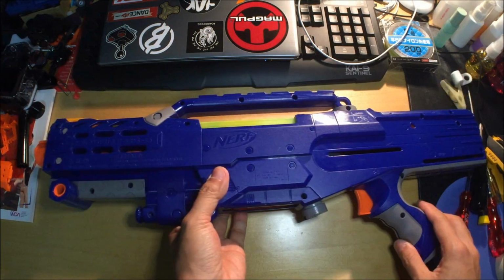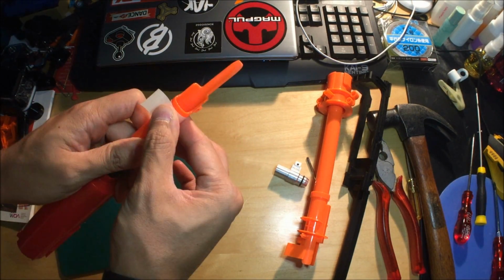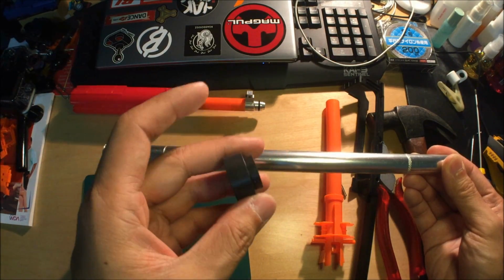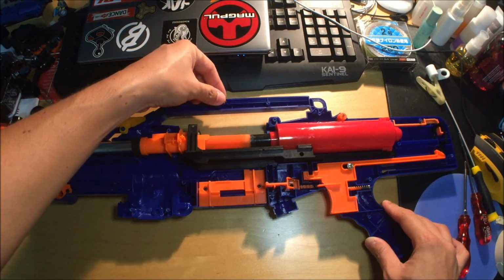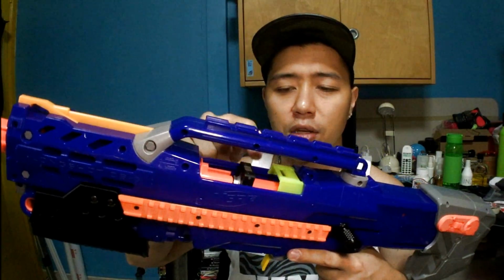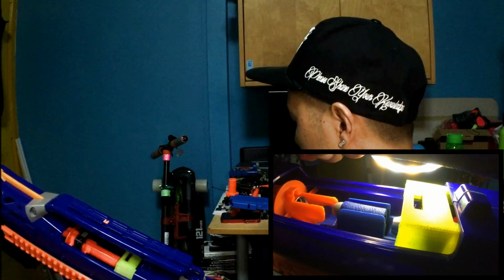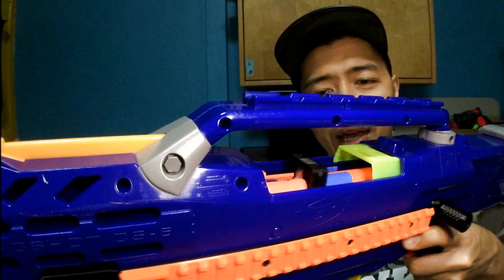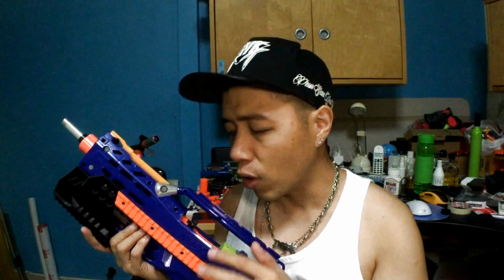Artifact Breech - The BEST breech?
PWND Episode #127: The best longshot stefan breech ever? The Artifact Breech

Piggy aka Sim Jia Jun

They're the official distributors of Artifact Blaster Mods products in Singapore!

(It's not yet eligible for a custom YouTube URL so sit tight!)

(Don't visit the wrong one, haha!)

(Tell him pSyk sent you!)